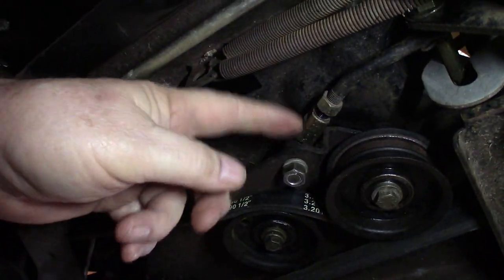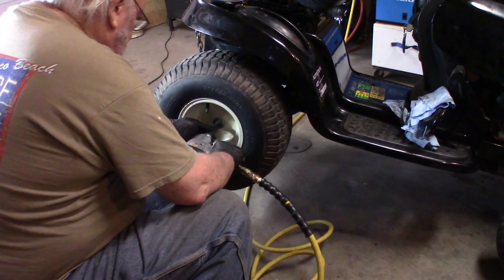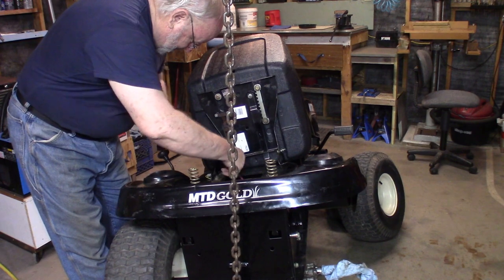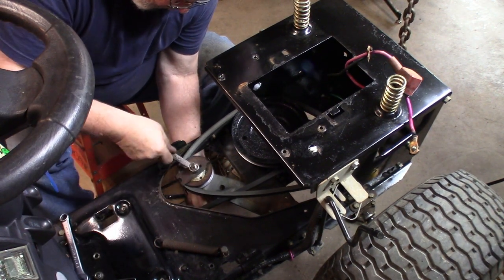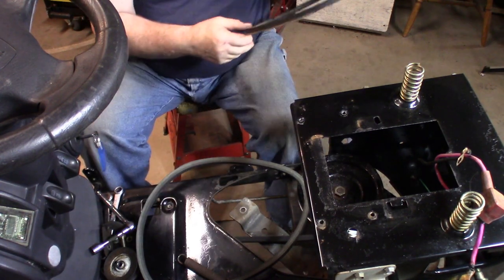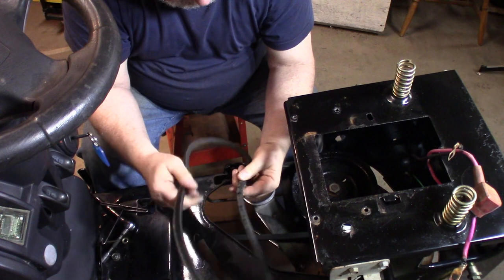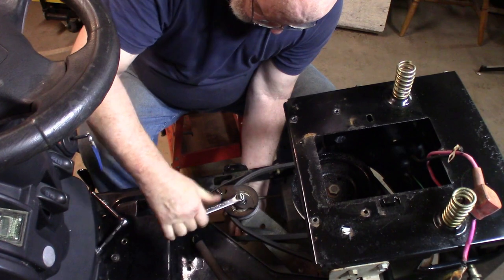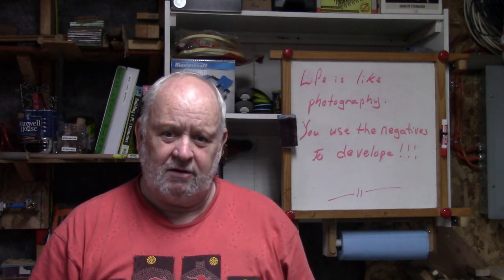Drive Belt Issues with the MTD Gold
This MTD Gold Tractor is some nice BUT ...

I put new belts in this yard tractor.  The tractor doesn't seem to be performing like it did before I changed them, so I want to know why.

In this video I check out the belt set up and try and determine why the tractor 'lurches' into almost full speed when I push on the forward pedal.  It didn't do that with the old belts and I don't like it so it has to change.

Also I want to try and adjust the forward pedal so that it engages the clutch sooner and perhaps give me smoother acceleration.

Not too sure how I did on these 2 issues.  How about you watch and let me know how you think I made out.  Thanks for your feedback!!!

And thanks too for watching and if you are new to the channel I sure hope you found something to peak your interest and makes you want to come back.

Thanks everyone for watching and I hope you all have a great week!!